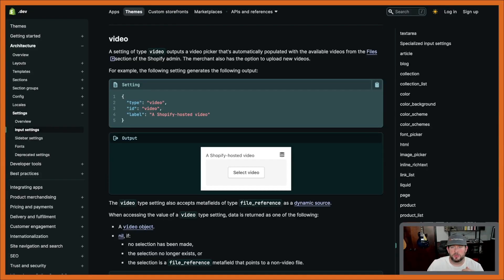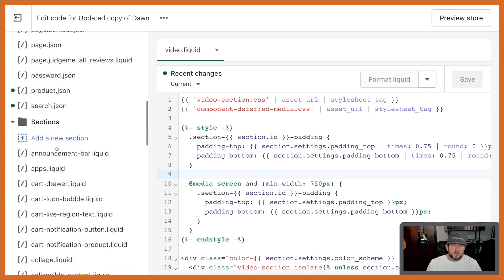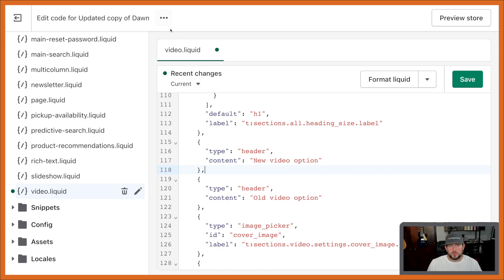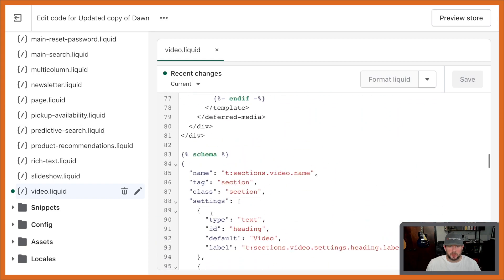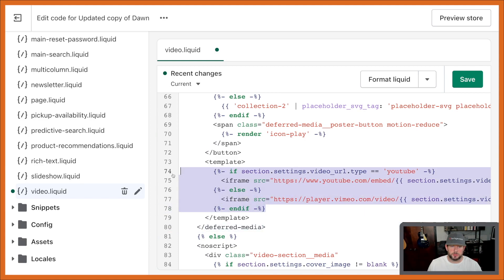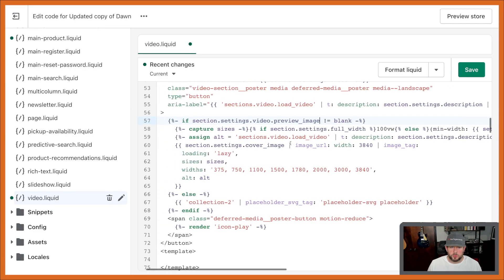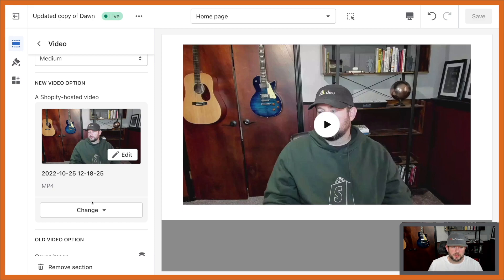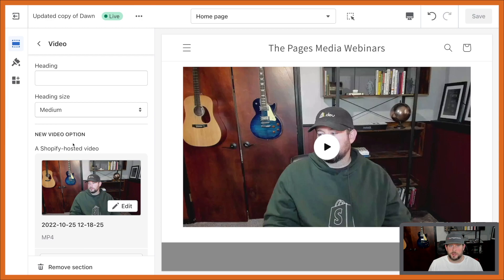How to Add New Video Input Settings to Shopify Theme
Shopify released the video input settings at the end of October 2022. Learn how you can extend the existing functionality of your own theme's input settings so videos can be uploaded to Shopify directly and chosen via a video picker in the customizer.

This new settings and ability to pick files from the customizer also allows videos to be connected as a dynamic source directly, rather than having to separately host videos in Vimeo and Youtube to link via URL.

The new video input setting even has an option to directly upload a cover image directly - so no move building this in as a separate setting for merchants as it's all managed directly in the customizer setting for the video.

0:00 - Introduction
0:48 - New Video Setting on Shopify Docs
2:17 - Editing Code on the Cloud Based Editor for Video
3:22 - Image Picker and Cover Image
3:52 - Real Time Coding Example
6:06 - Linking Video Up To The Code
7:02 - Adding a Liquid Conditional
8:24 - Preview Image Option for Video
10:14 - Liquid Filter for Video Tag
11:24 - Previewing the Final Result
13:52 - Closing